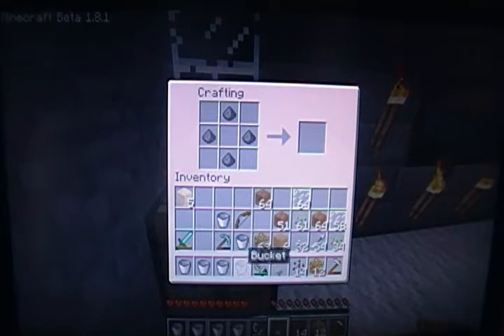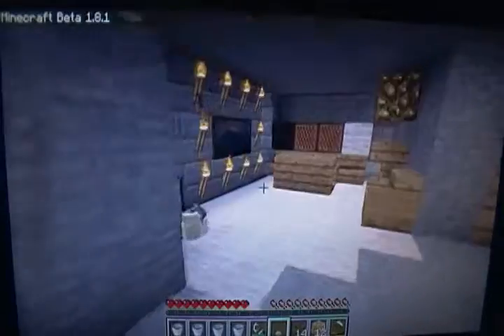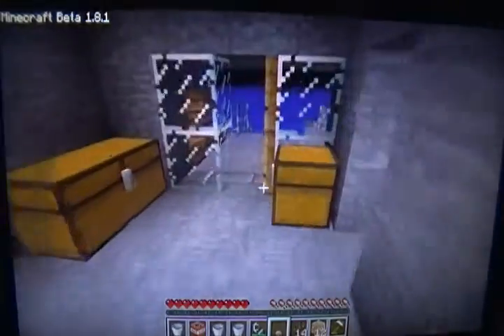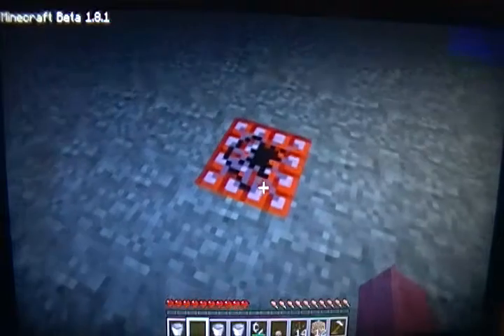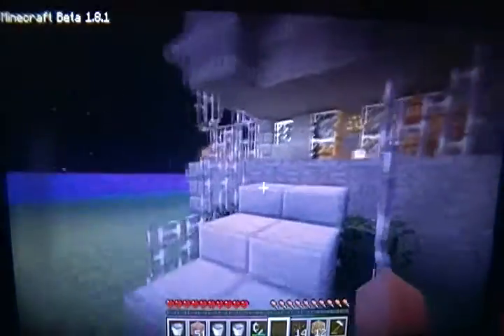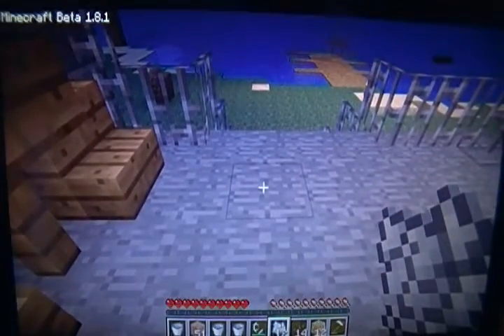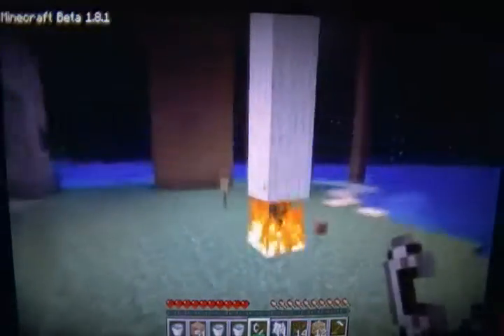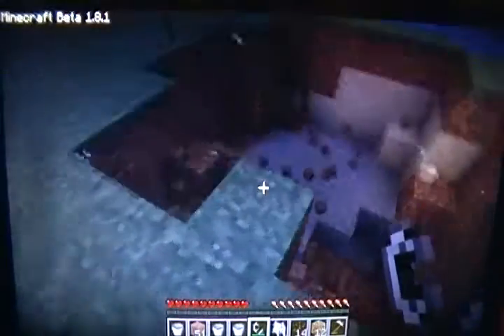Minecraft Nuke Win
YEAHHHHHH it worked !!!1